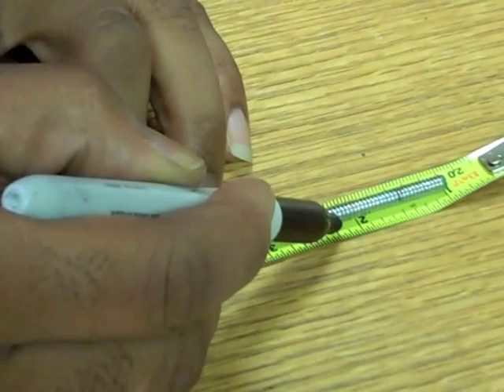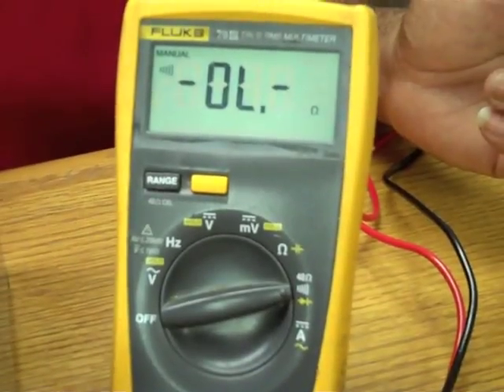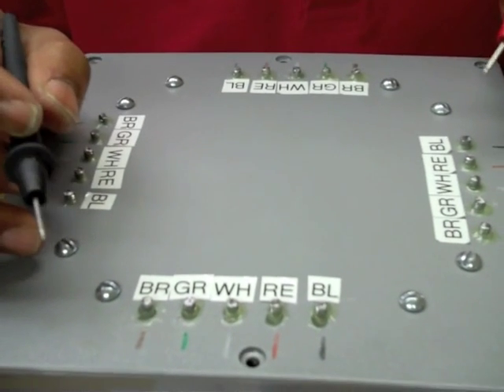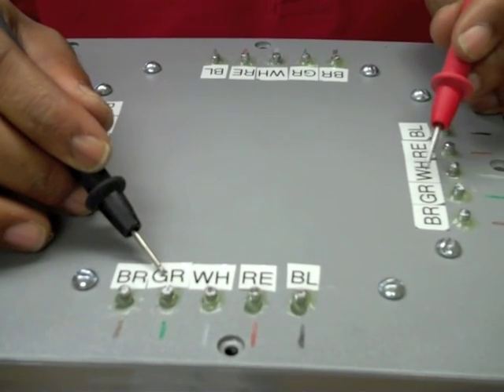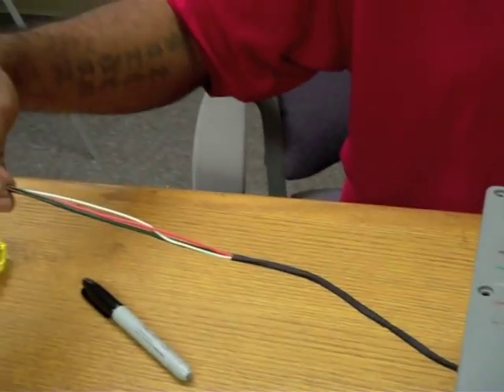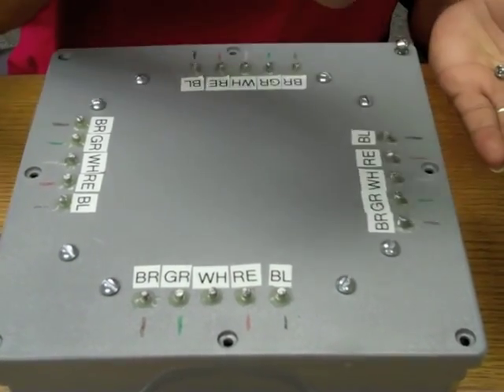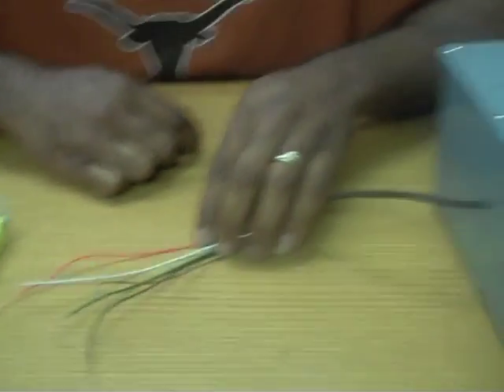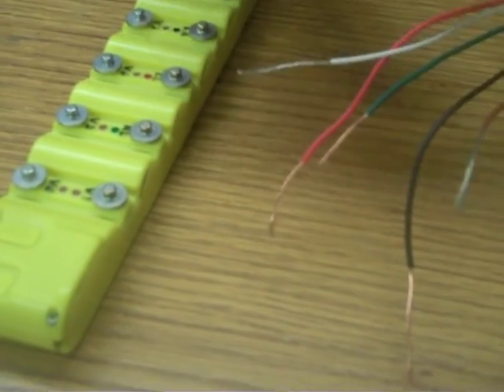Building an ECG Simulator Bridge Part 3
Bio Medical Equipment Service Company is located in Louisville, Kentucky.  We want to be a resource for all your Bio Medical questions.  Every month we will be posting a new video.